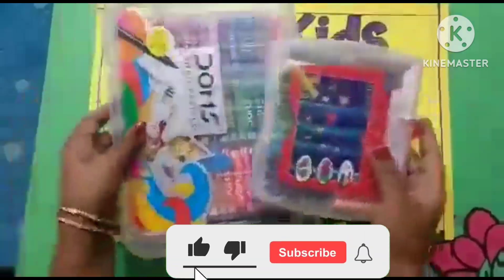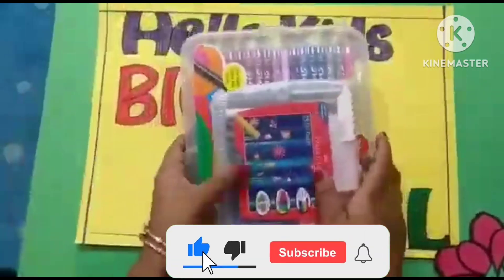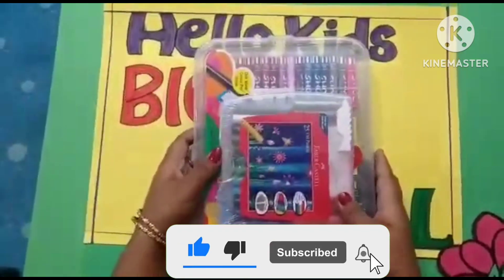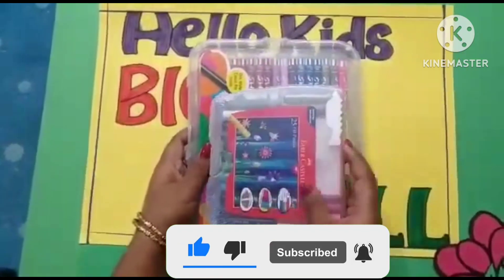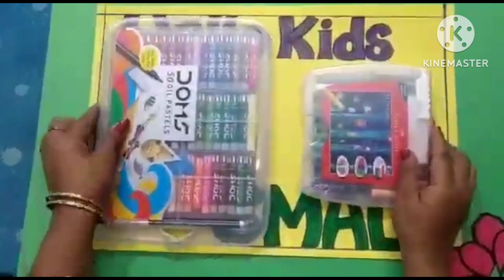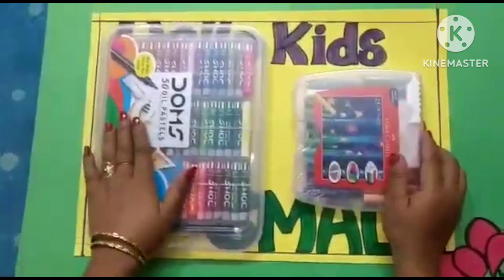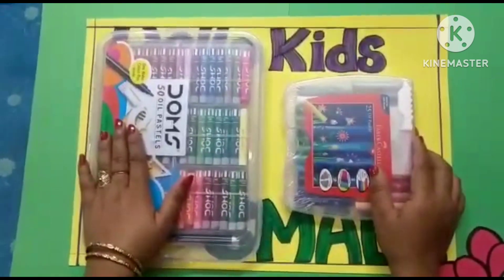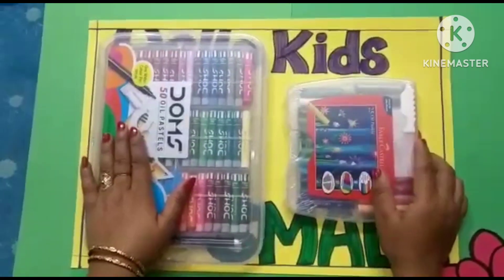KIDS tv Activity for kids| introduce Big and smal objects for kids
Learn the Opposites with this simple yet engaging video that will help enhance your child's word recognition and vocabulary!

Tiny Adventures TV
The channel that grows with your child